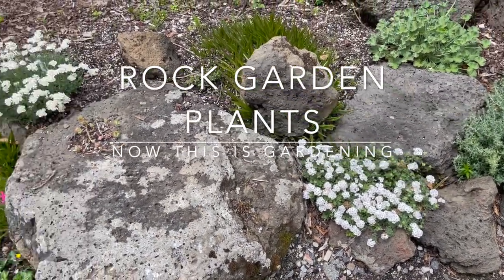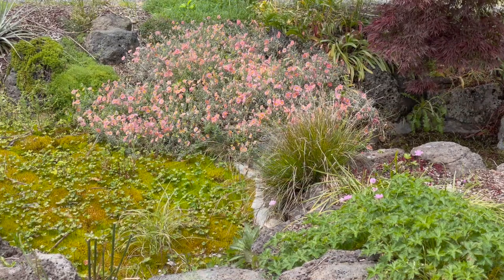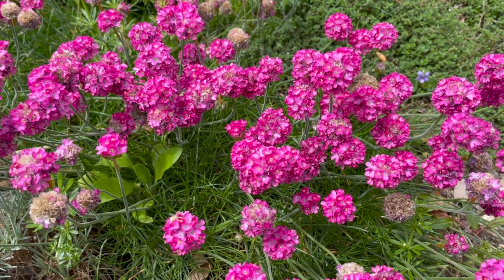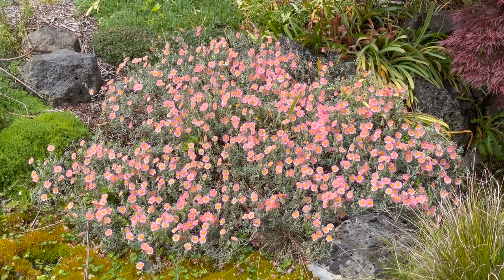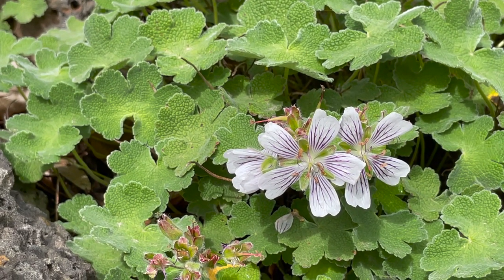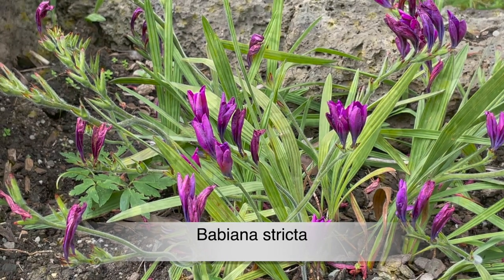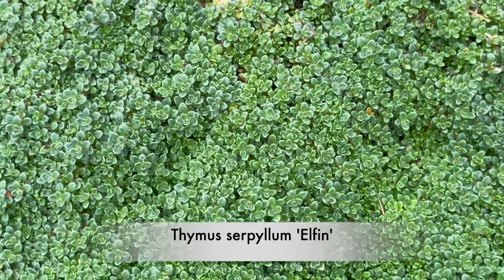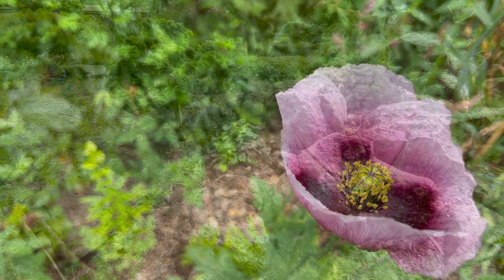25 Rock Garden Plants - Easy Care Low Growing Plants and Ground Covers.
Ground cover plants are used in many Rock gardens and these low growing plants look great  growing amongst rocks, they include a wide range of traditional Alpine plants amongst many others. In this video we look at the basics of rock gardens and then 25 plants to consider.

Key Moments for Plants in the video :

00:00 Introduction to Rock Garden Design
01:28 Achillea argentea
01:35 Androsace lanuginosa
01:44 Armeria maritima (thrift)
01:53 Geranium x magnificum (Purple Cranesbill)
02:04 Kniphofia 'Dwarf Yellow'
02:14 Pulsatilla vulgaris x
02:18 Pulsatilla patens 'Eastern pasque flower'
02:38 Helianthemum 'Wisley Pink'
02:50 Helianthemum nummularium 'Single Yellow'
03:14 Rhodohypoxis milloides
03:24 Geranium renardii
03:37 Helianthemum 'Belgravia Rose'
03:44 Geranium sanguineum (Bloody Cranesbill)
03:51 Papaver species
04:00 Potentilla fruticosa (Shrubby Cinquefoil)
04:10 Thymus 'Pink Chintz'
04:16 Iris Pacific Coast
04:25 Babiana stricta
04:25 Dianthus cruentus 'Blood Carnation'
04:36 Geranium x antipodeum 'Pink Spice'
04:55 Scutellaria indica japonica alba
05:04 Astrantia major var. Buckland
05:18 Thymus serpyllum 'Elfin'
05:24 Azorella trifurcata
05:38 Scleranthus biflorus
05:50 Celisia pugioniformis
06:00 Potentilla recta warrenii